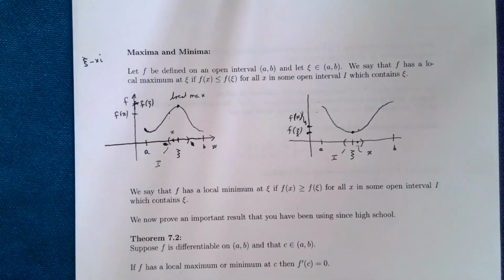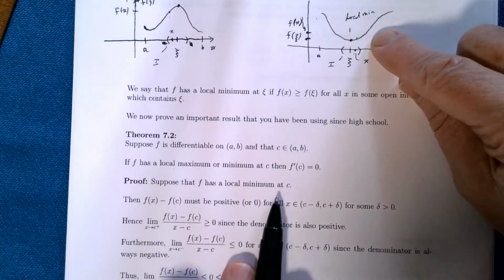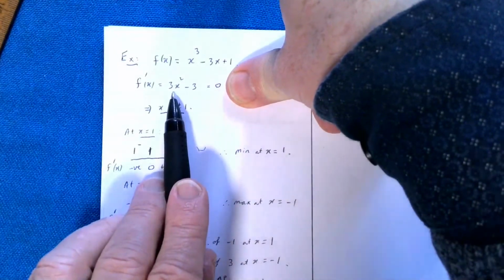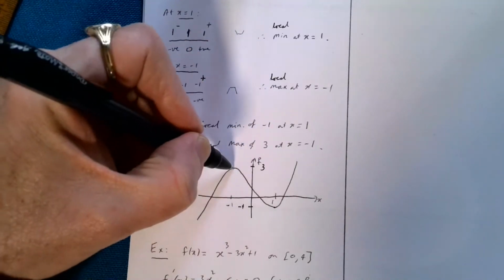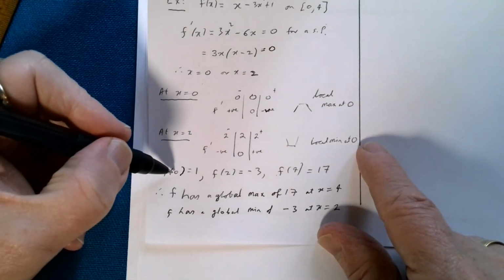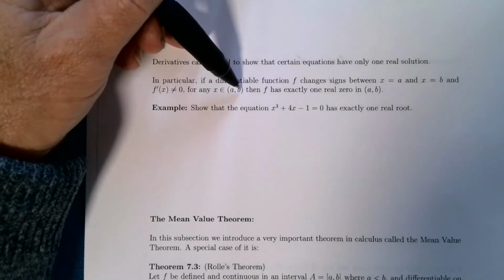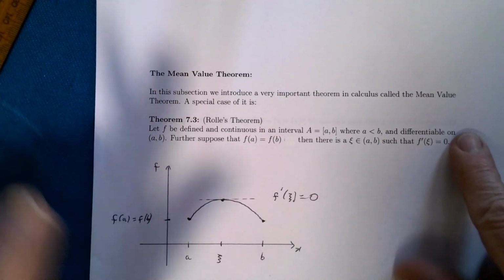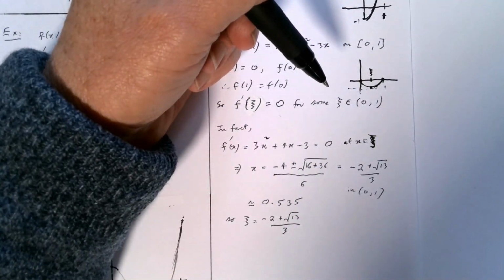Lecture 7b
Maxima and Minima; Rolle's Theorem